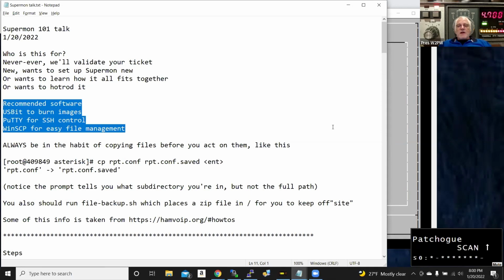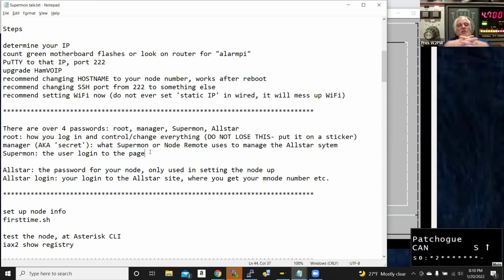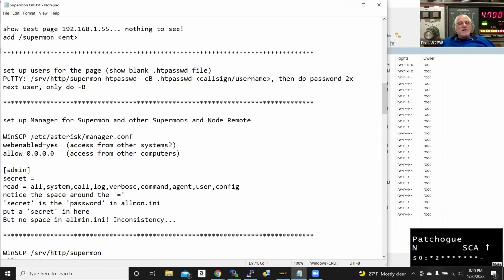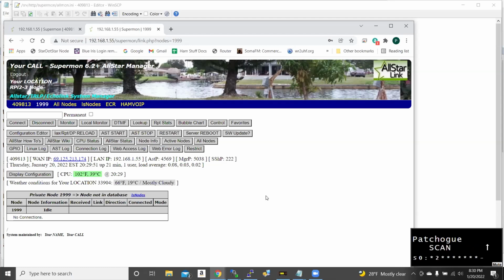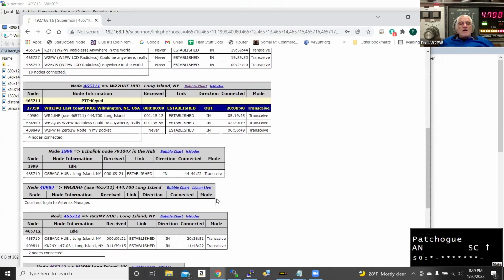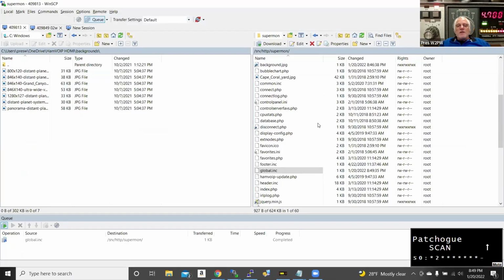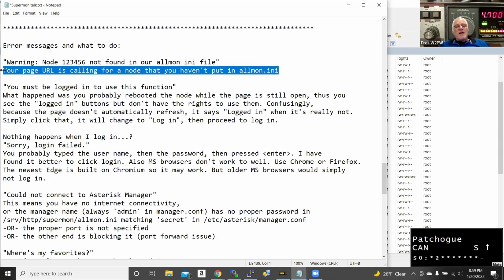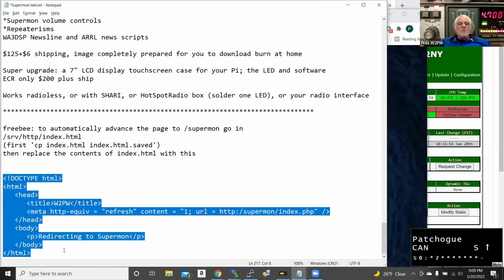Allstar and Supermon Setup by Pres W2PW Presentation View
Pres W2PW presenting an overview of how to setup Allstar  and Supermon on a new installation in our Zoom room on Jan. 20 2022.